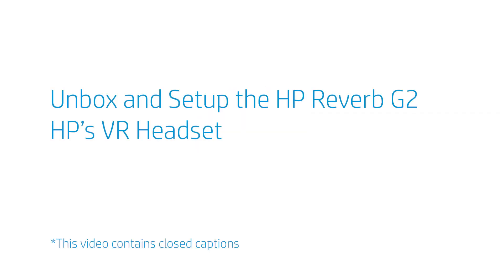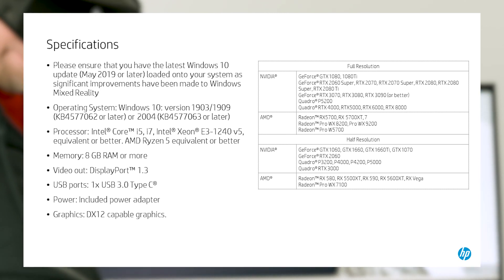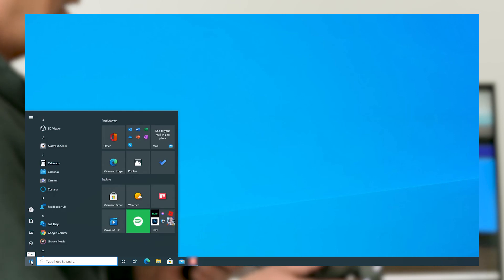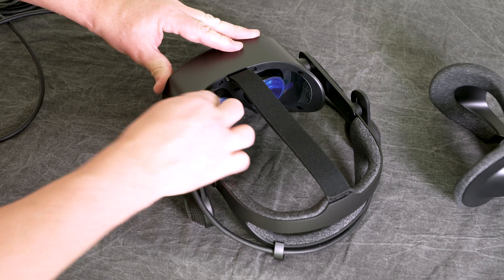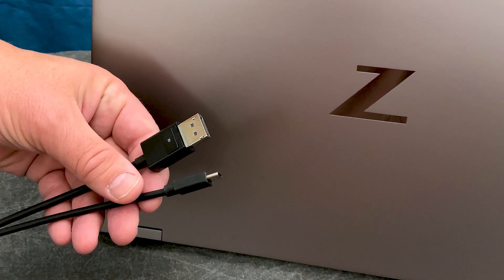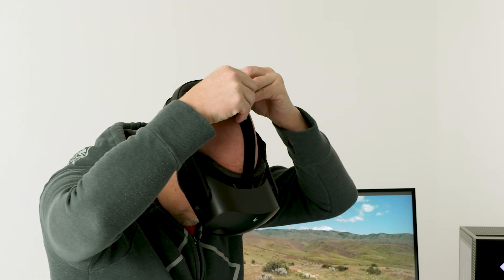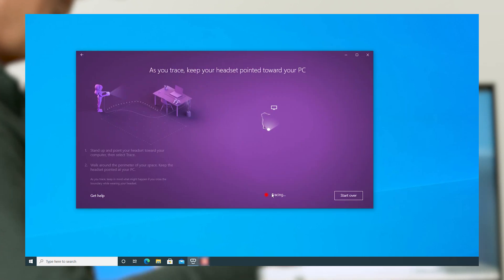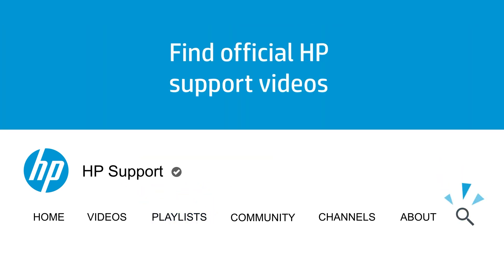Unboxing and Setup for the HP Reverb G2 | HP How To For You | HP Support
Learn how to unbox and setup the HP Reverb G2. In this episode, we walk you through the different components included in your HP Reverb G2 box, along with detailed information on how to set it up and start your VR journey.